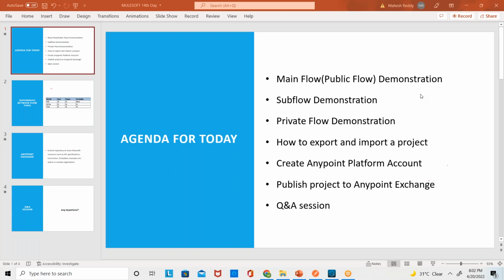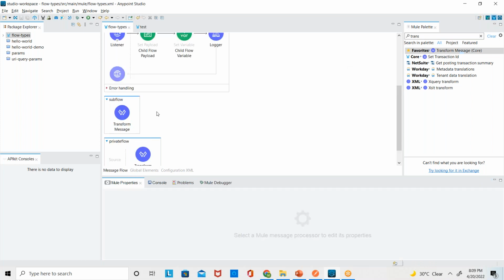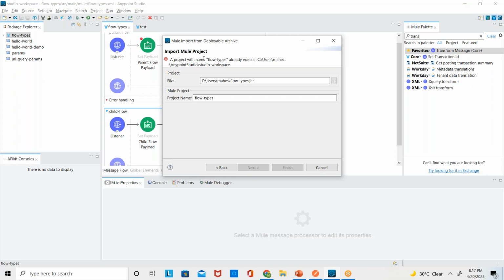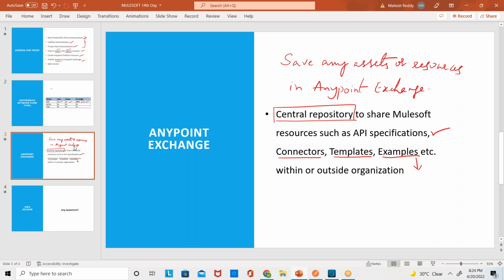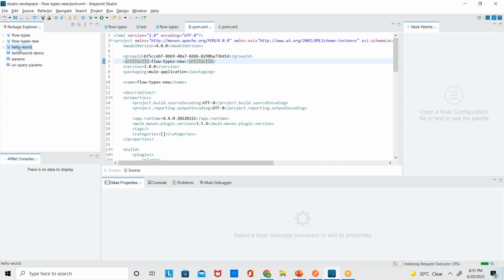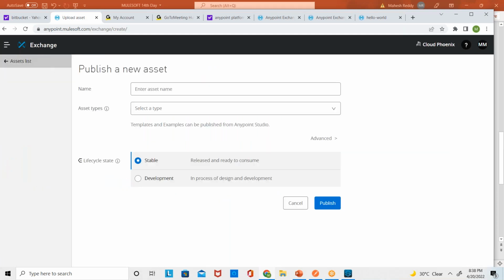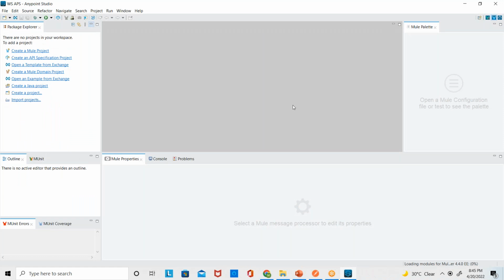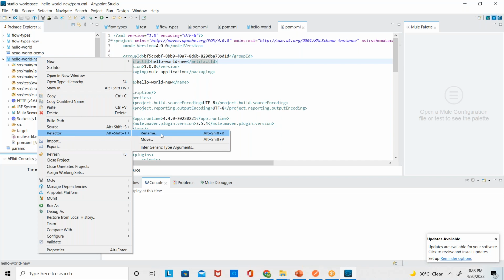Learn Mulesoft program in easy step's with this |TUTORIAL'S| by cloud phoenix | Day-14